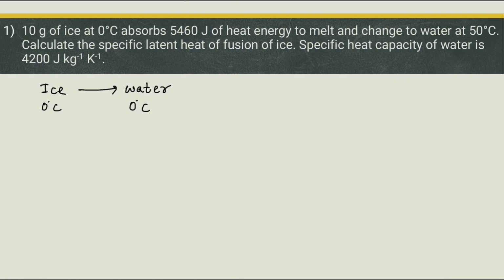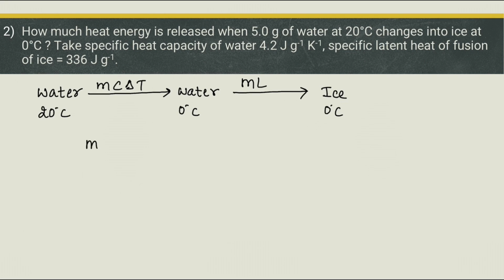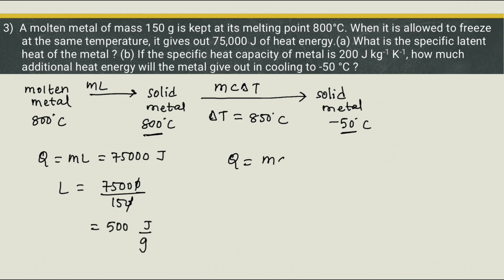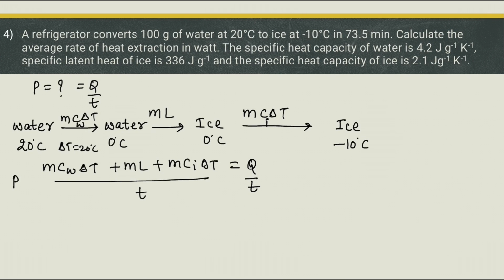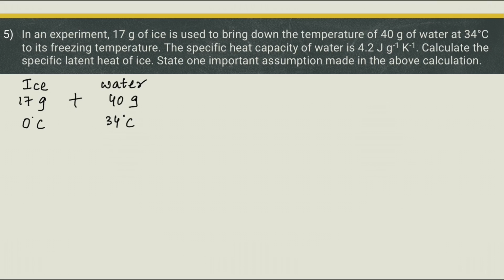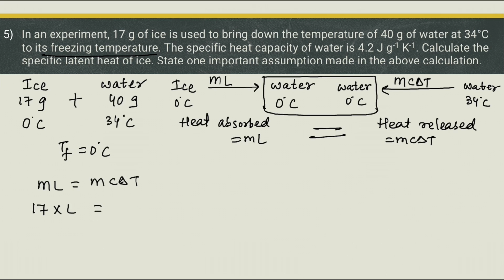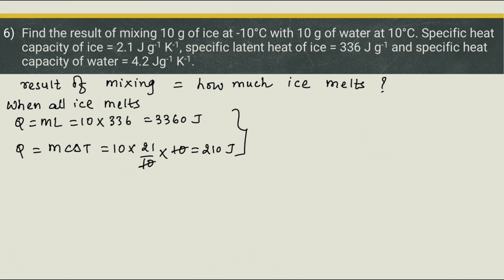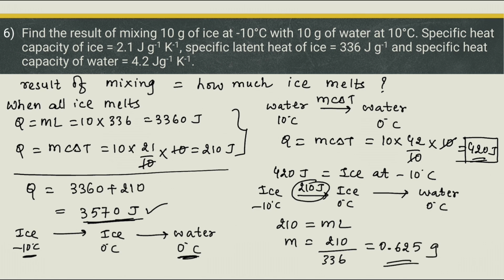ICSE Grade 10 Physics | Calorimetry Numericals | Ex 11B (1 to 6) | Concise Physics | Selina